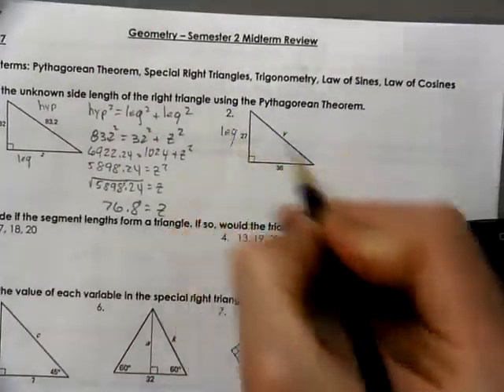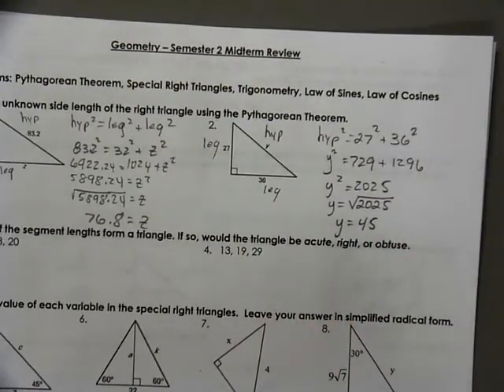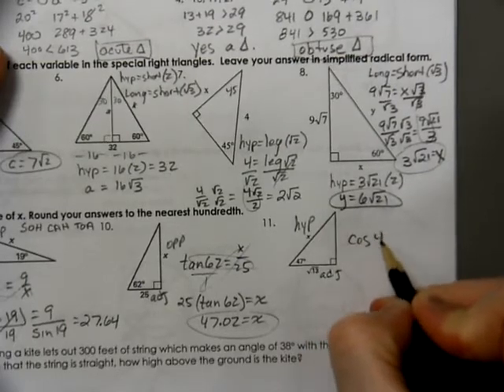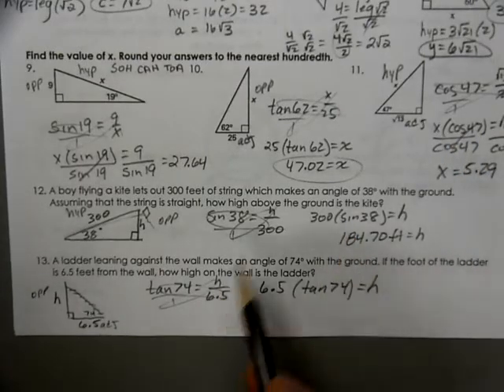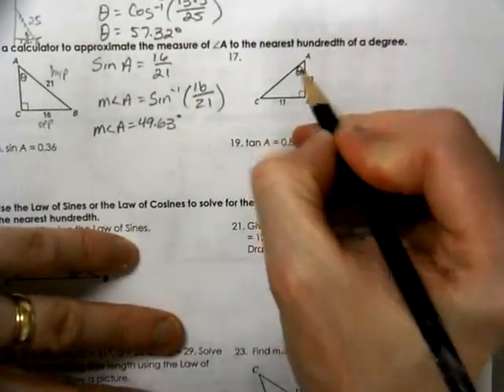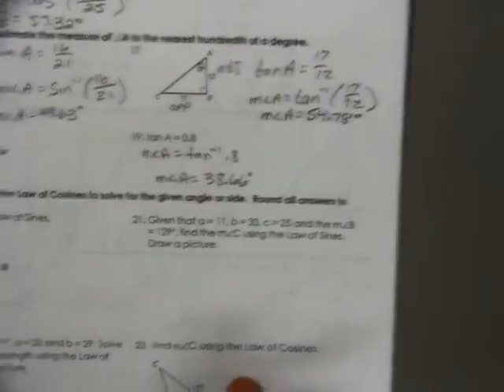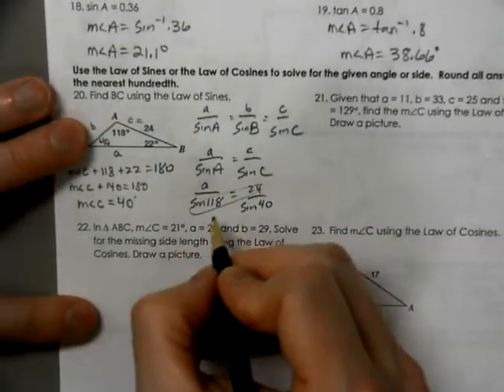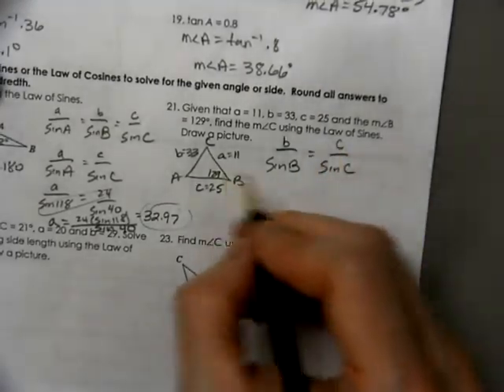Geometry Semester 2 MidTerm Review part 1